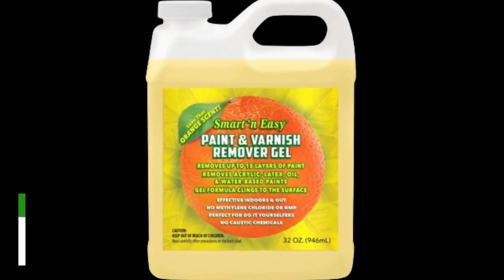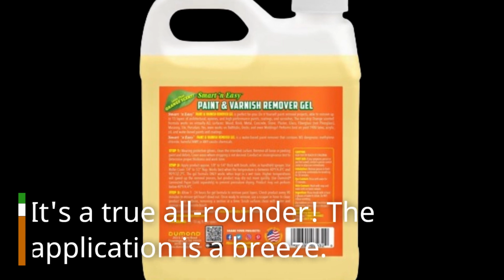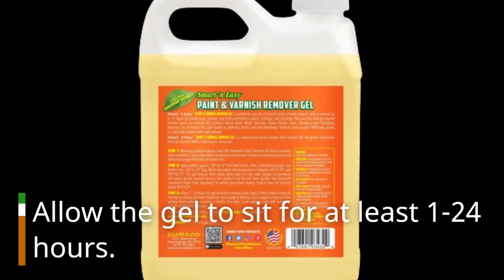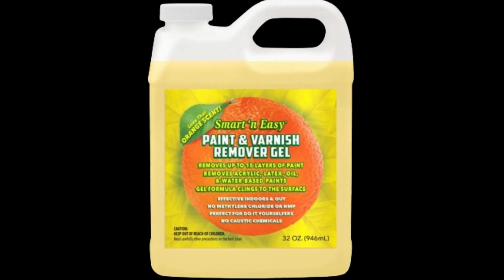🎨 Smart 'n Easy Paint & Varnish Remover Gel | Best Paint Remover for Plastic 🎨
Amazon Product Name : Smart 'n Easy Paint & Varnish Remover Gel

Searching for the most effective way to remove paint from plastic surfaces? Look no further! Our video on the Best Paint Remover for Plastic has got you covered. We'll walk you through the top-rated paint removers specifically designed for plastic materials. Whether you're dealing with stubborn paint spills, old coatings, or simply want to give your plastic items a fresh start, our comprehensive guide will help you make the right choice. Join us as we explore the Smart 'n Easy Paint & Varnish Remover Gel options available, ensuring you achieve pristine results without damaging your plastic surfaces. Don't miss out on this valuable information – watch our video now for all the details on the Best Paint Remover for Plastic!